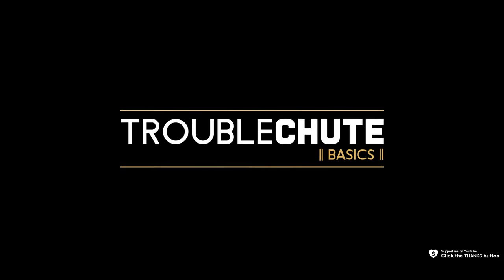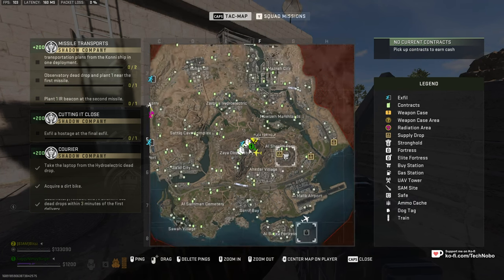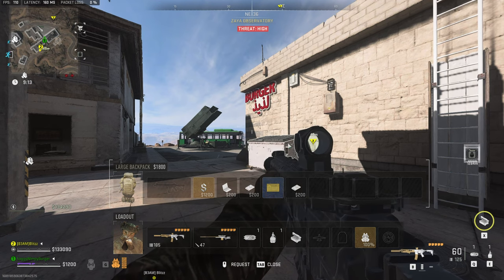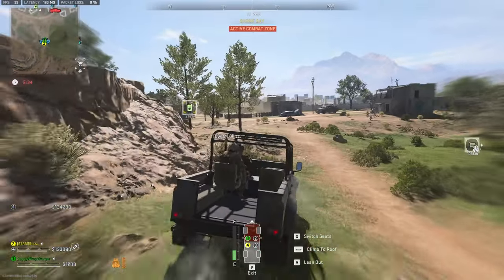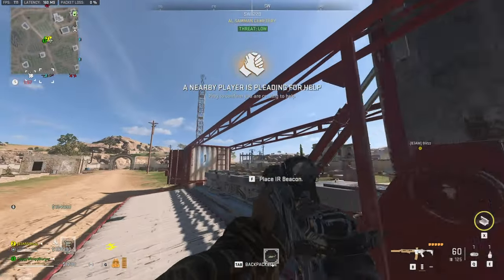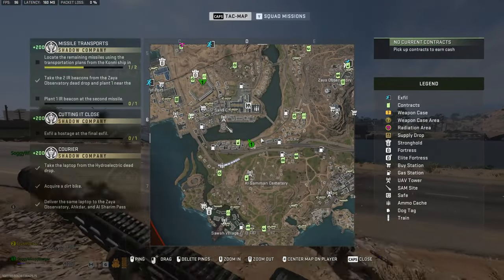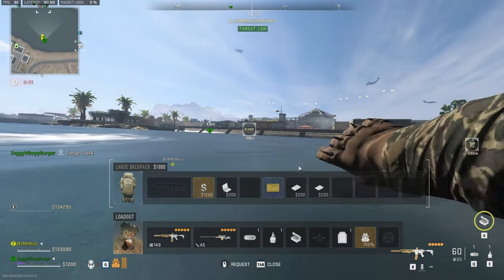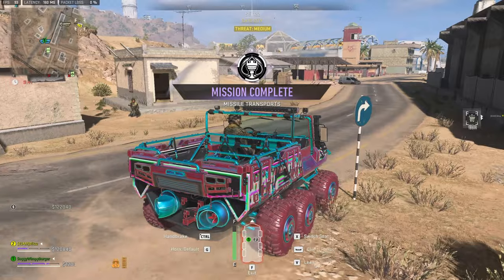Missile Transports (Shadow Company) GUIDE | DMZ Season 5 Mission Guide | Vondel Guide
This video shows you how to complete the Missile Transports for Shadow Company! By the end, you'll know how to Take the 2 IR beacons from Zaya Observatory, Locate missiles using the transportation plans from the Konni ship, Plant 1 near the first missile, and Plant 1 IR beacon at the second missile.

Timestamps:
0:00 - Explanation
0:15 - Take the 2 IR beacons from Zaya Observatory
0:45 - Locate missiles using the transportation plans from the Konni ship
1:05 - Plant 1 near the first missile
1:55 - Plant 1 IR beacon at the second missile